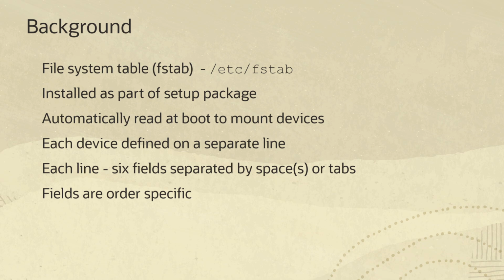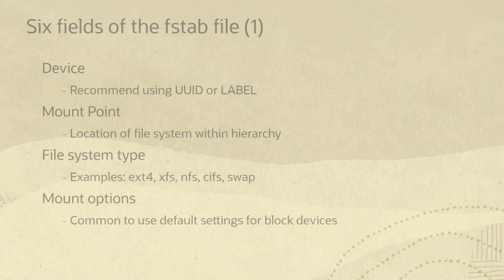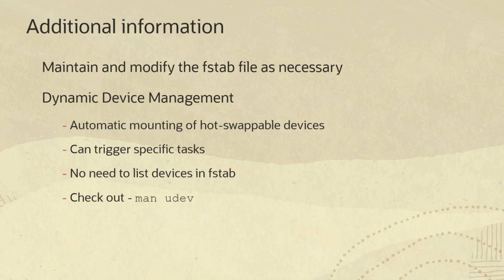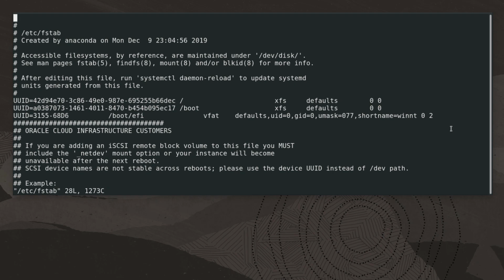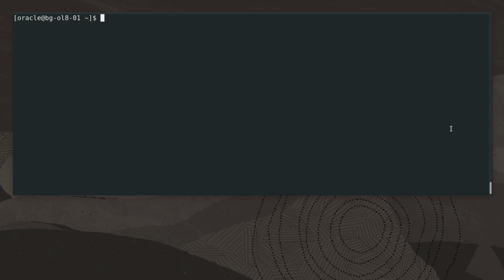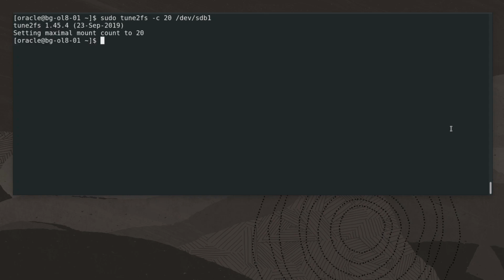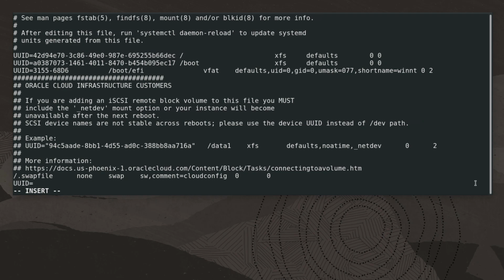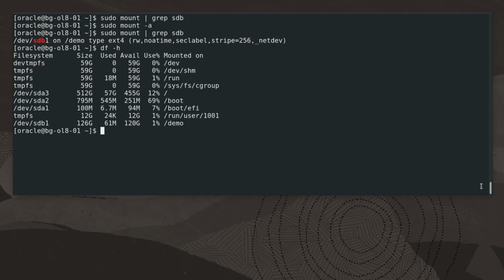Using fstab to Mount Devices on Oracle Linux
This video provides information on using the fstab file, including how to configure it and mount a block volume on an Oracle Cloud Infrastructure instance.

00:00 The fstab file
00:50 fstab entries
02:39 Maintaining the fstab file
03:48 Edit the fstab file
04:31 List block devices
05:11 View device parameters
05:51 Disable fsck check
06:11 Check device mount state
07:12 Add entry to fstab
07:57 Update systemd after new entry
08:13 Mount new device